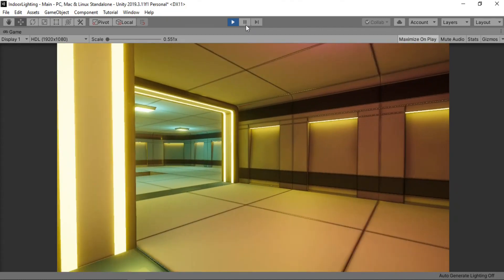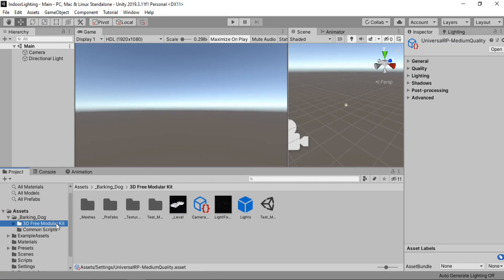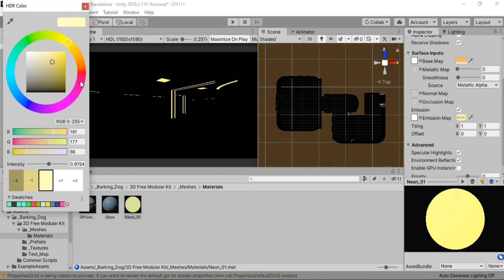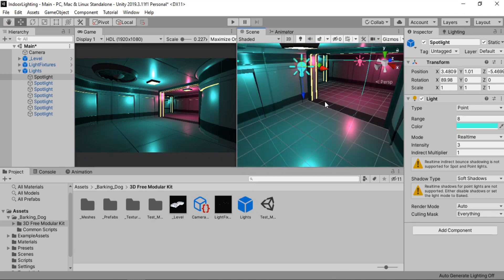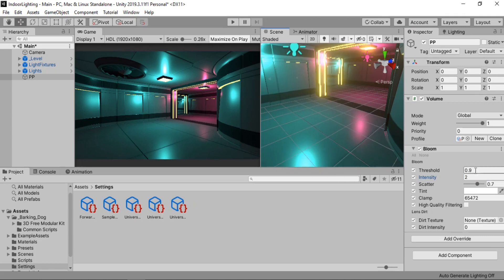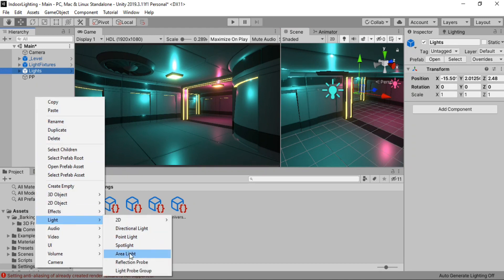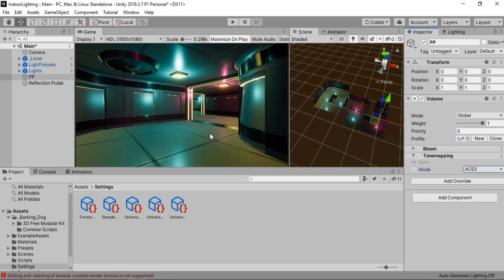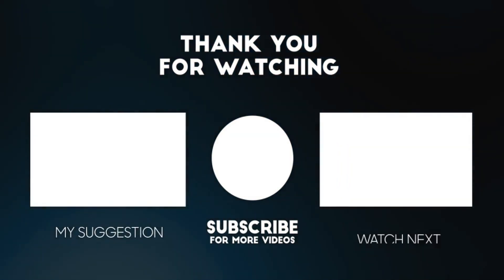Basics of Interior Lighting in Unity [URP] - Realtime Interior Lighting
In this Video, we're gonna go through the basics of setting up real-time and baked lighting in an Interior Environment. The video is totally beginner friendly so, you'd have no problem getting started with lighting in Unity.

As the video has become quite long, I have decided to divide it into two parts, in this one we are going to cover different aspects of real time lighting from the very start.

Hopefully, this will give you a good start on how to setup the interior lightings for different environments.